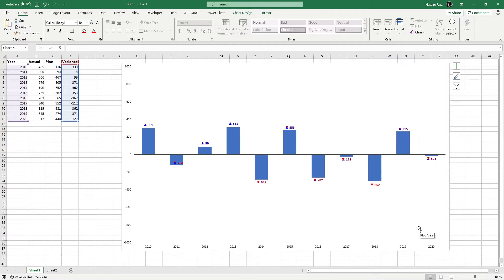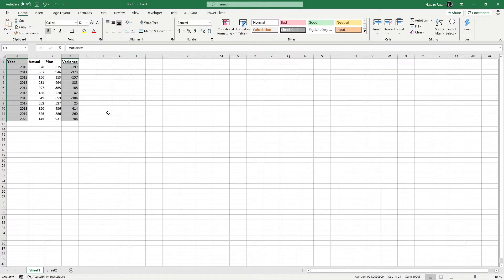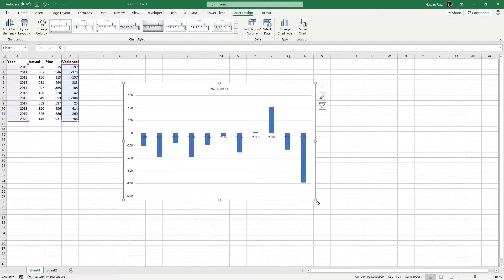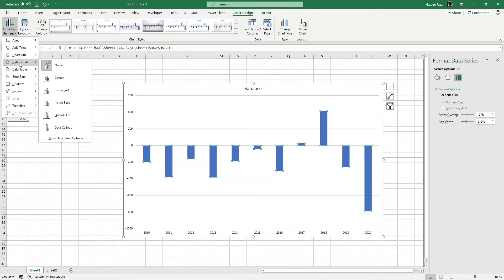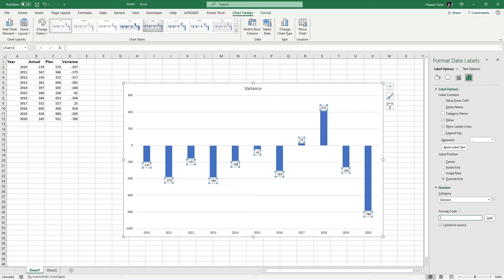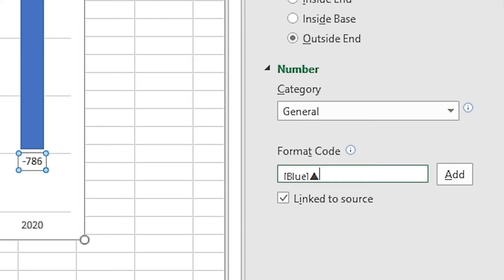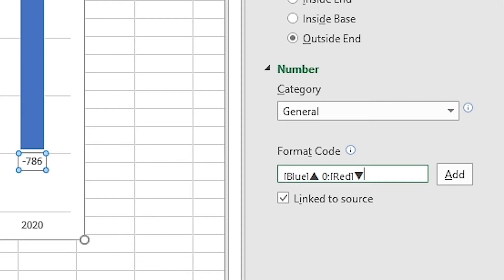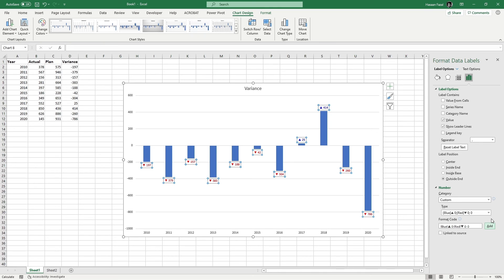Excel Custom Data Labels with Symbols that change Colors DYNAMICALLY with Data! - How To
In this tutorial we will learn how to format Data labels in Excel Charts to make them dynamically change their colors. And also how to insert any symbols in the Excel chart data labels.

Make Data labels in Excel Charts dynamic to update with the data and change color make Excel charts amazingly effective and efficient as the users can know the results with a single glance without the need to "read" the chart.

So follow along this free tutorial to learn this amazing technique to make your Excel charts better with custom data labels formatted to change color and symbols dynamically every time the data changes.